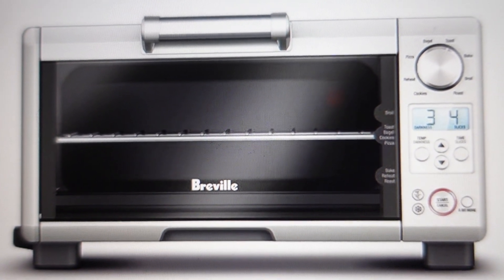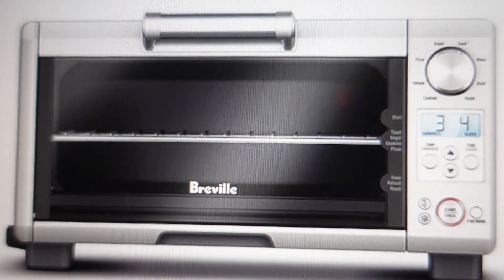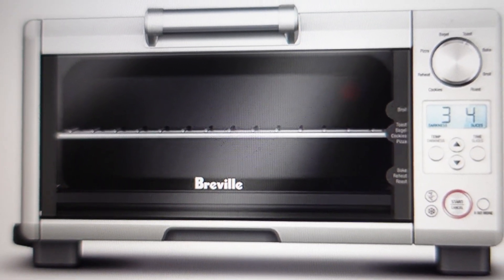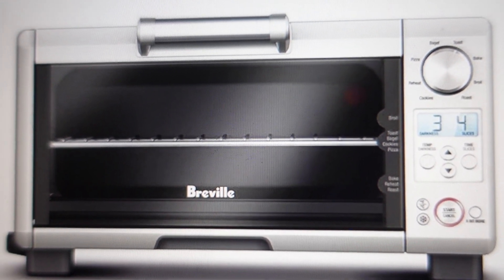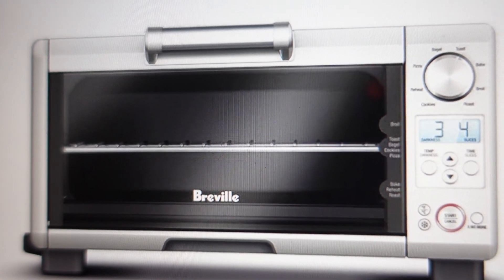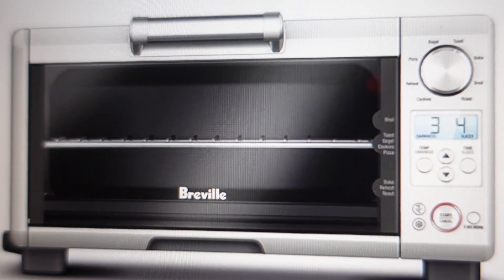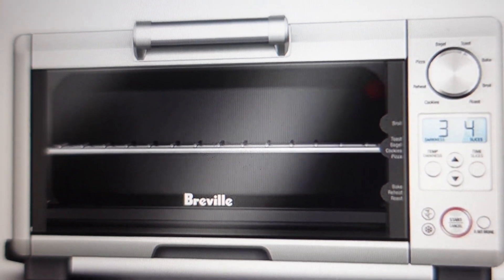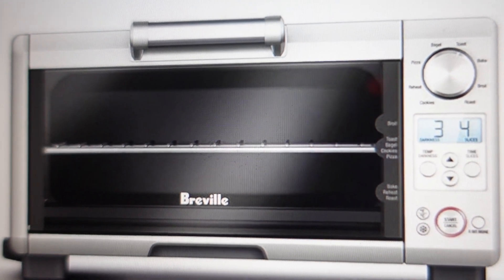e03 Error on Breville Toaster Oven | How to fix